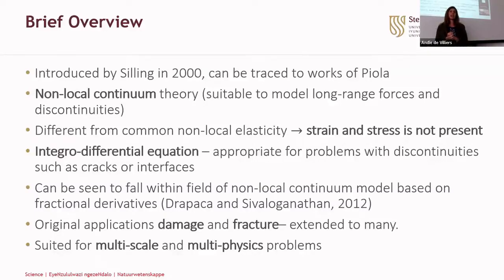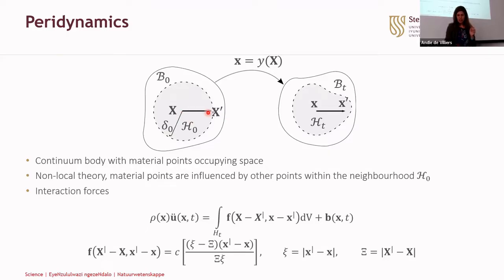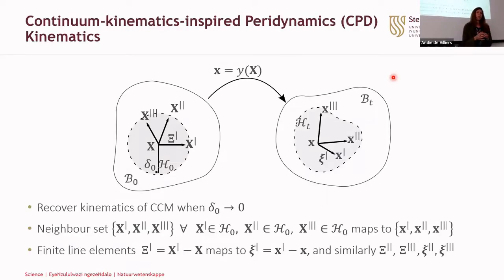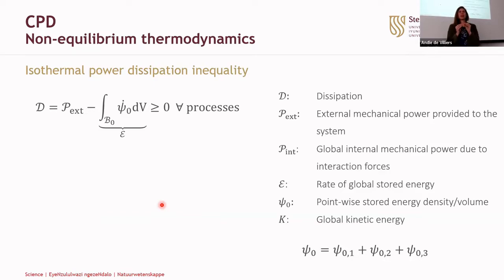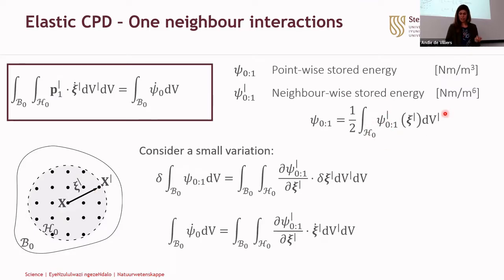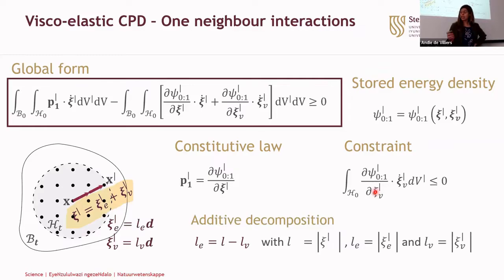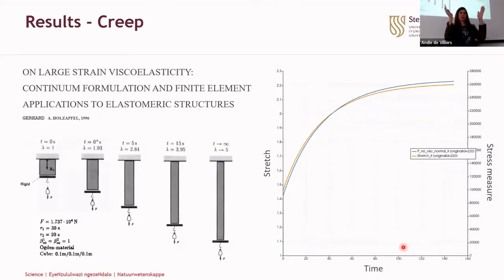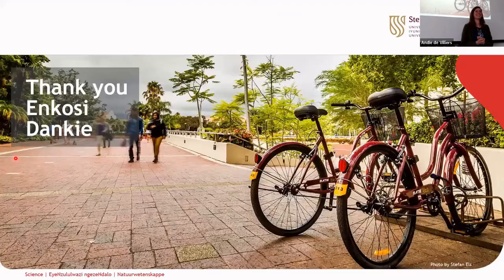Andie de Villiers - Continuum-kinematics Inspired Peridynamics – focus on visco-elasticity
Abstract:
Peridynamics (PD) is a  non-local continuum mechanics theory. Originally developed to overcome challenges encountered in the classical continuum mechanics formulation when discontinuities, such as cracks or long-range forces are present, the theory has been extended to include a wide variety of applications.

This seminar will introduce the concepts and challenges with the original formulation of Peridynamics and will also introduce Continuum-kinematics inspired peridynamics (CPD). The presentation will also outline how a visco-elastic material can be modelled within the CPD framework

Biography:
Andie obtained a B.Eng and M.Eng in mechanical engineering at the North-West University and completed a PhD at the University of Cape Town. She enjoys teaching mechanics-related modules to science and engineering students. Her research interests range from peridynamics, to mechanical modelling of biological materials to modelling and simulation of biomedical applications.